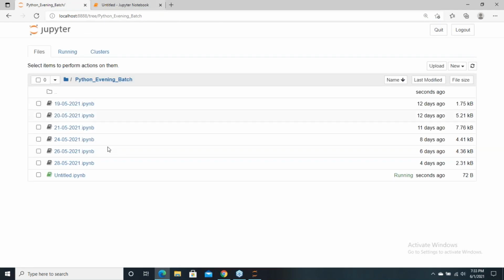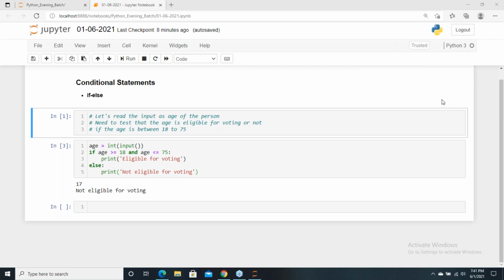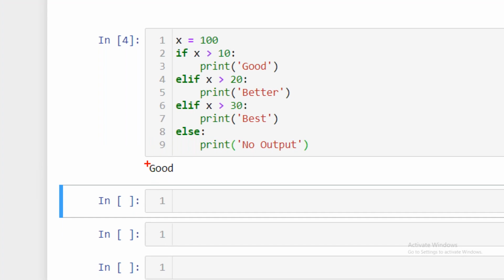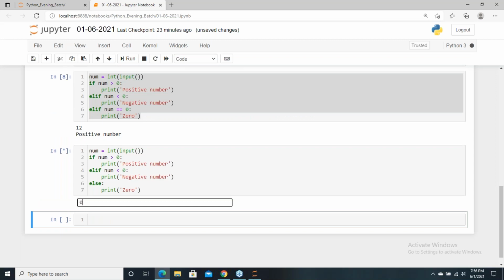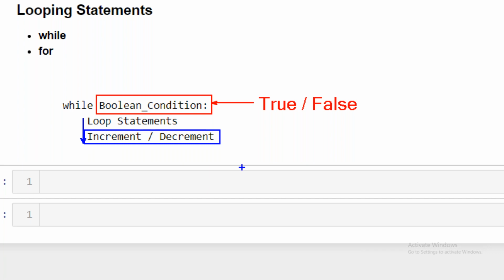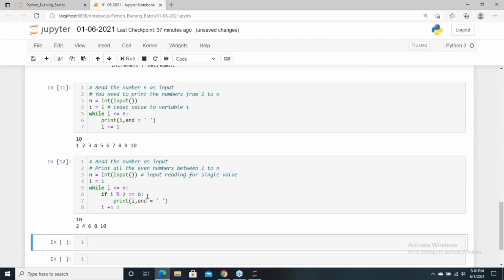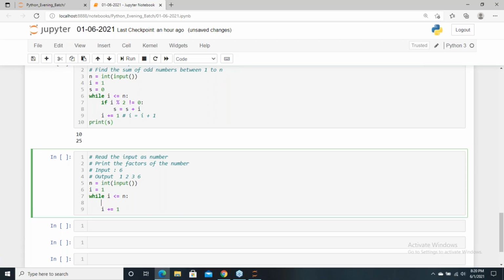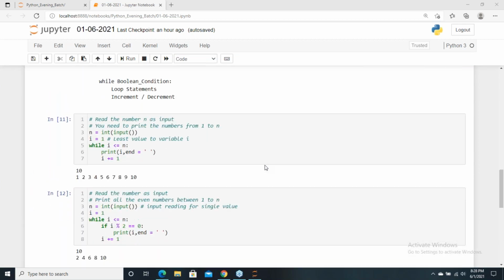Python for DATA SCIENCE full course Day 7